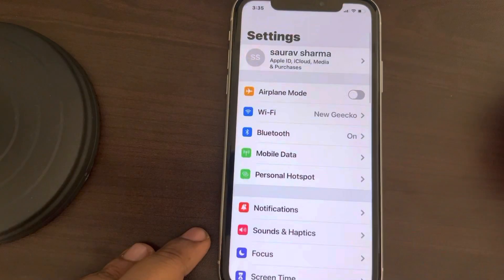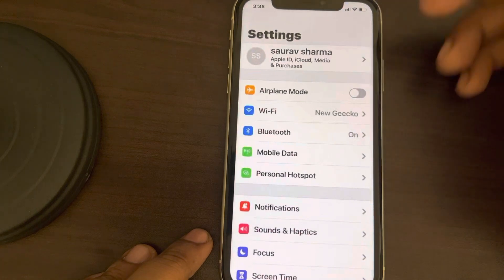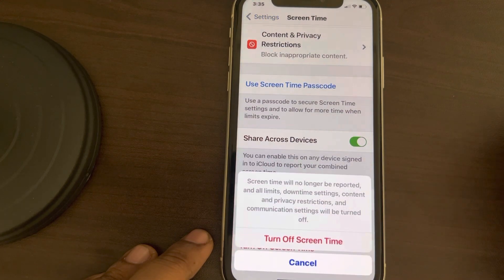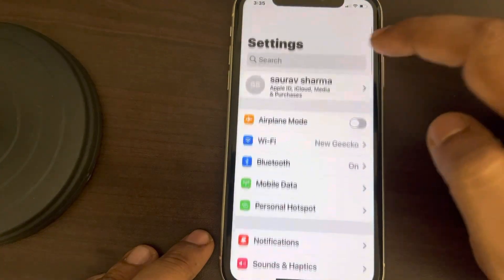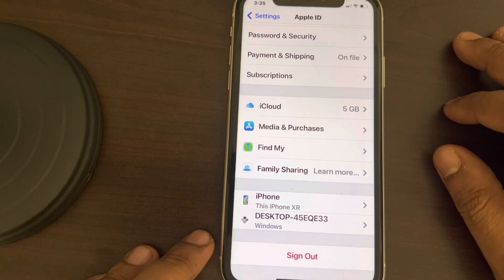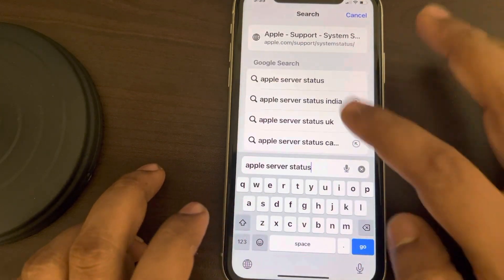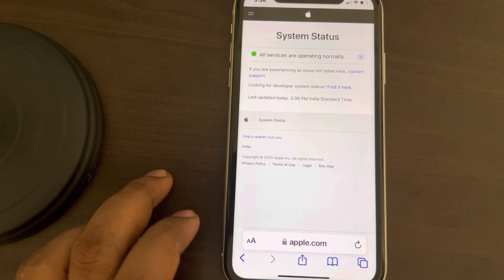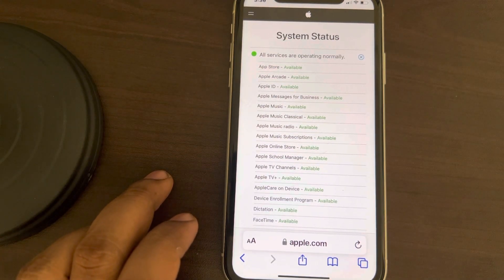iCloud sign out option is greyed out Fix